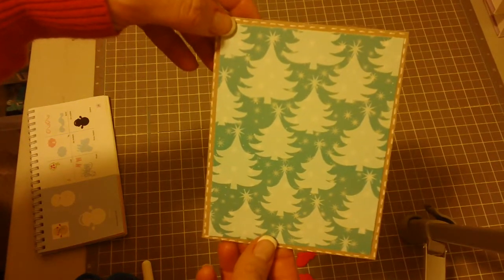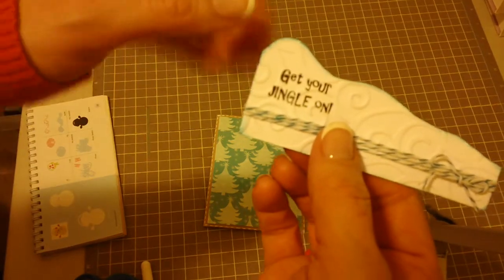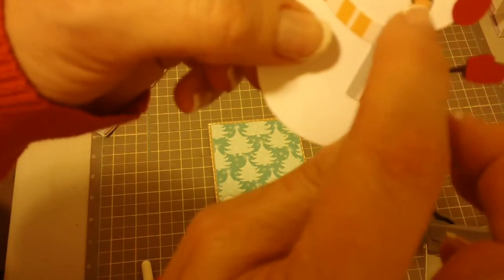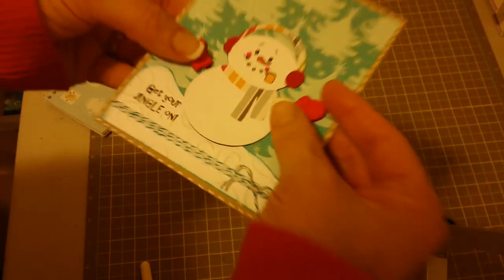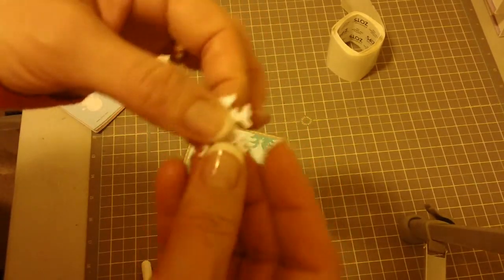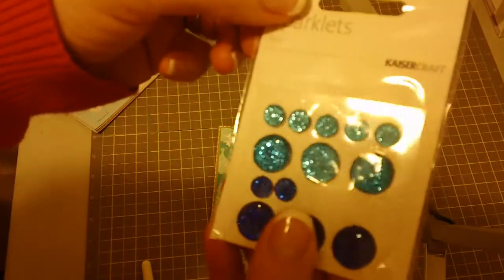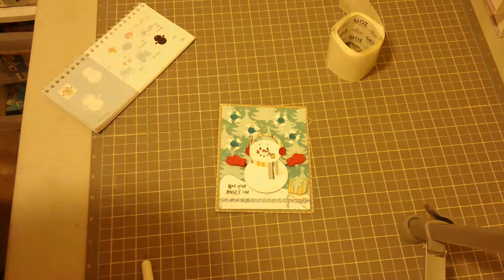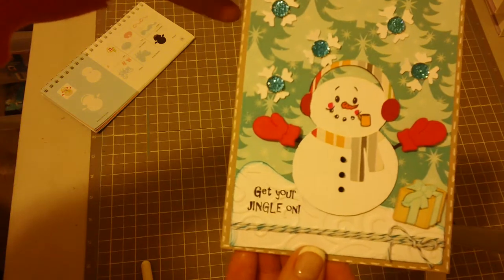CardzTV Stamp Challenge #21 Snow Themed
Hi Everyone! Here's a card that I made for the CardzTV Stamp Challenge! Come join us!! XOXO :0)